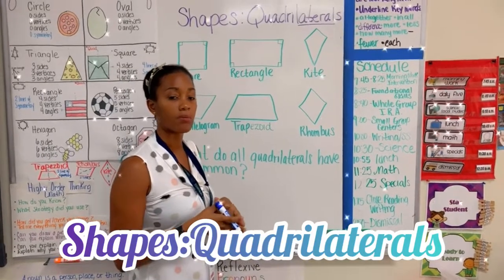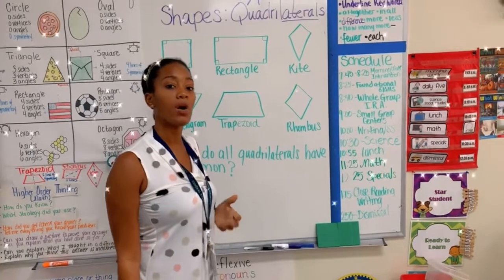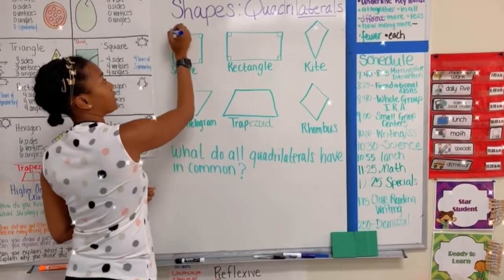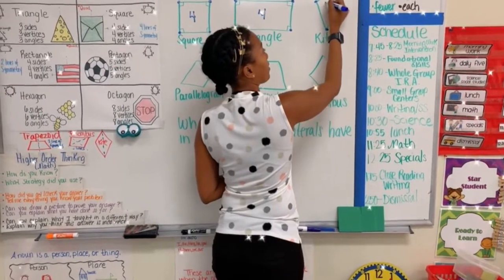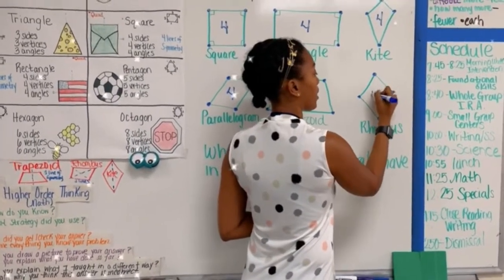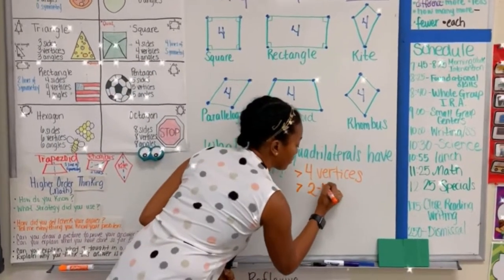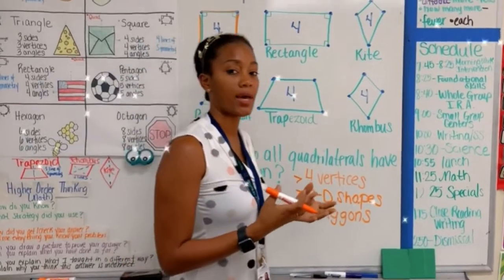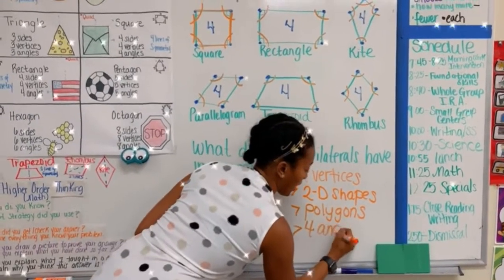Quadrilaterals Shapes Lesson | 2nd Grade Math Lesson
2nd grade lesson on shapes